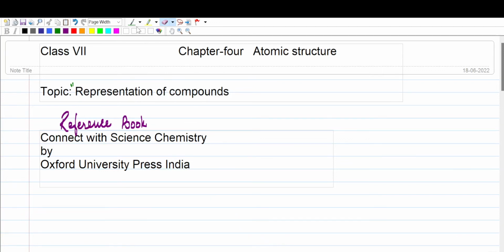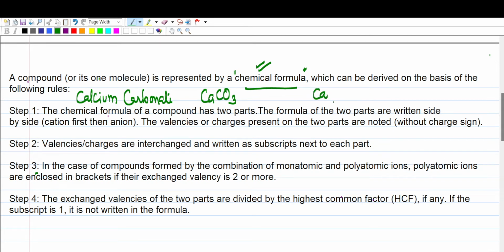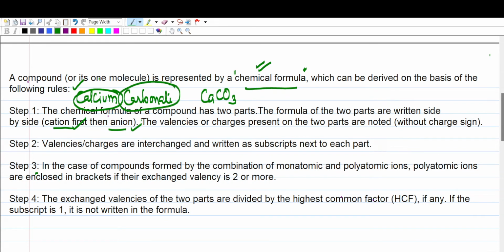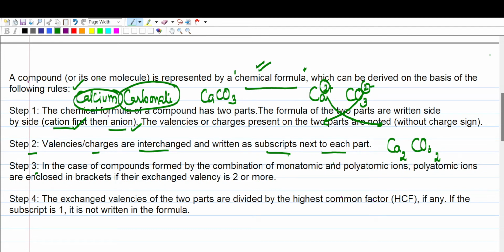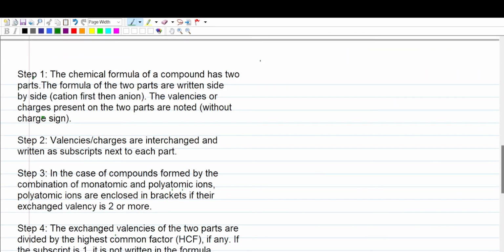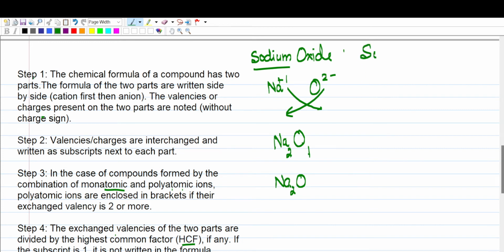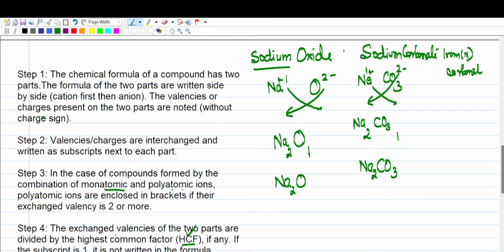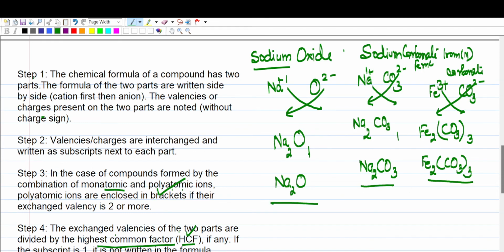chemical formula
How to represent a compound?  How to write a chemical formula correctly.
For class VII and VIII